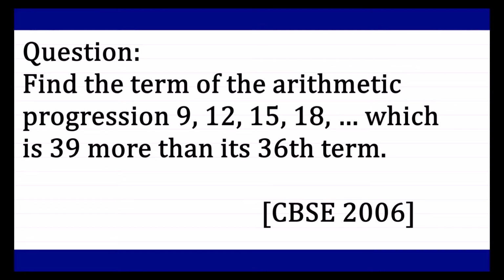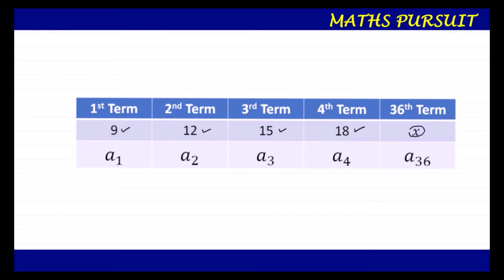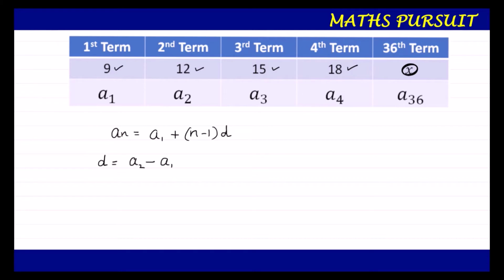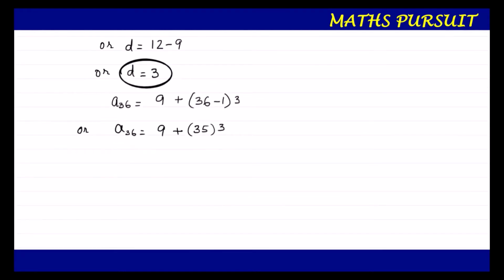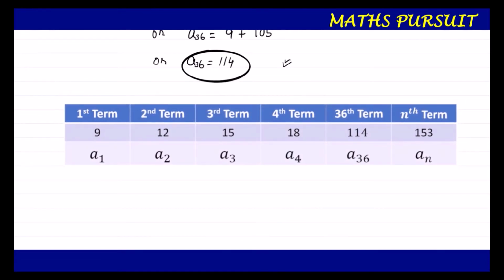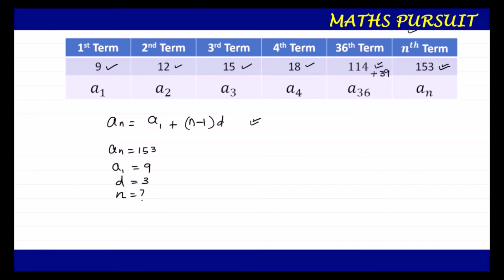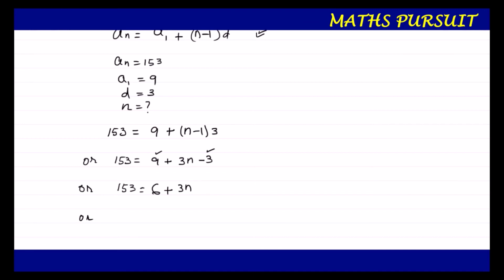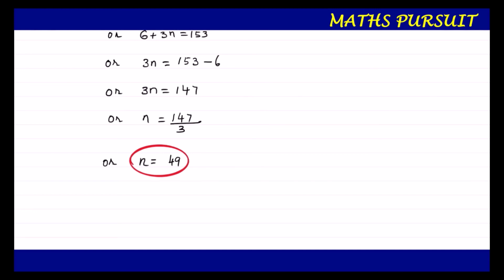Find the term of the arithmetic progression 9, 12, 15, 18, … which is 39 more than its 36th term.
Find the term of the arithmetic progression 9, 12, 15, 18, … which is 39 more than its 36th term. [CBSE 2006]